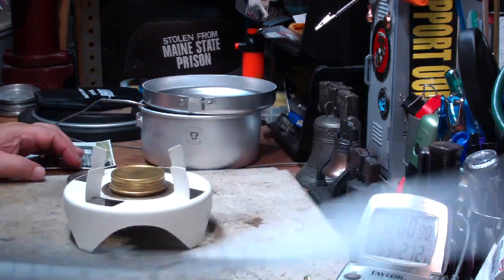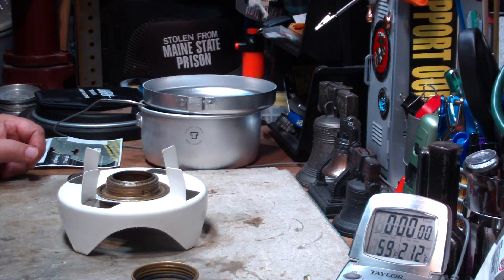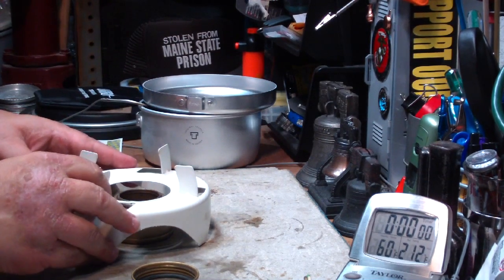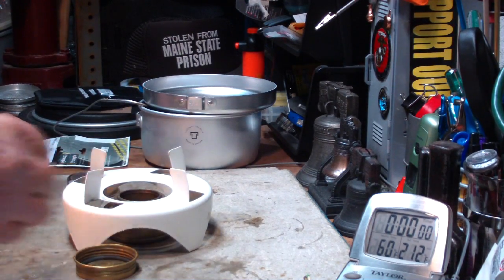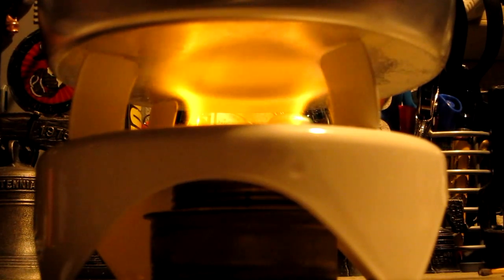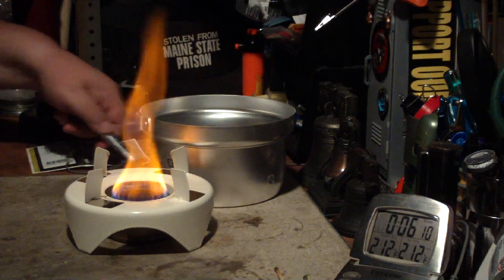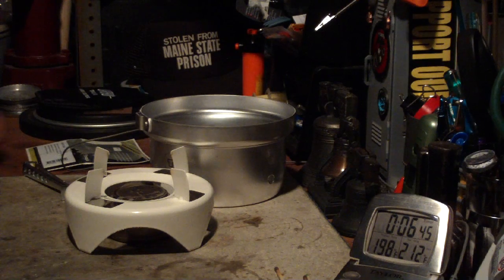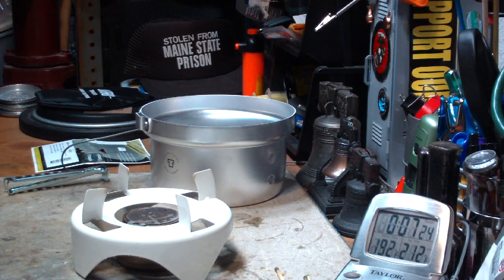Trangia - Open Spirit Stove - Boil Test #2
In my last video I did my first boil test on the Trangia kit that I got from my local Army Navy store for $14.99. After doing some research on the trangia it looks like they call this kit the "Open Spirit Stove Nr 162423". No price listed.

The boil time in that test was 2 cups of water starting at 60°F came to a full boil (212°F) in 8 minutes 39 seconds. Not a real bad time but not a real good boil time either.

In that video I mentioned that the distance from top of burner to bottom of pot on the potstand was about 3/4". The distance from jets to bottom of pot on the potstand was about 7/8". From previous tests I've found that the distance from top of burner to bottom of pot should be closer to 1". In the past we've even seen that some potstands for the Trangia burner work better upside-down for that reason. I was wondering if that was the problem here.

Since then I've gotten comments from TheBeebopper, zuseable and CatskillMountainGirl where they suggested that I put the Trangia burner on the ground, under the potstand. Doing as they suggested makes the distance from top of burner to bottom of pot on the potstand was about 1 5/8". The distance from jets to bottom of pot on the potstand was about 1 3/4".

So that's what I trying in this video. And guess what? Putting the burner under the potstand increased the distance from top of burner to bottom of pot and saved almost 2 and a half minutes on the boil time. Cool. And that's without even trying the wind screen to contain the heat.

I thank TheBeebopper, zuseable and CatskillMountainGirl for their suggestions,
Hiram

Lab0293

Title: Trangia - Open Spirit Stove - Boil Test #2
Room temp: 84°
Humidity: 48%
Weather condition: Partly Cloudy
Burner: Mini - Trangia #2
Stove/Pot stand: Trangia - Open Spirit Stove
Pot: Trangia 1.5 l Sauce Pan
Fuel: Methanol
Amount of fuel: 2/3 full
Amount of water: 2 cup(s)
Water temp at start: 60°
Time to boil: 5 minute(s) 52 second(s) Last test: 8 minute(s) 39 second(s)
Time to run-out: NA
Note: The Trangia burner was placed UNDER the potstand.